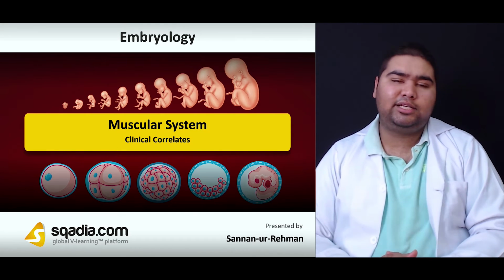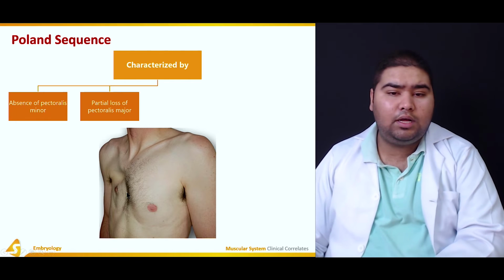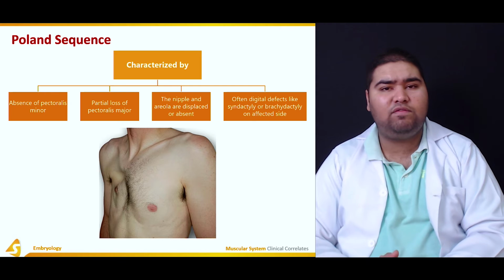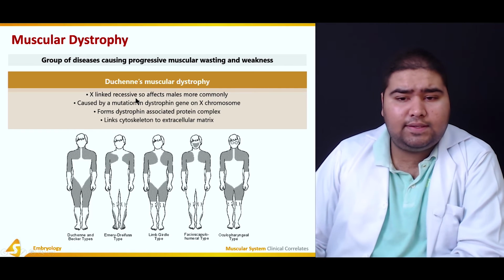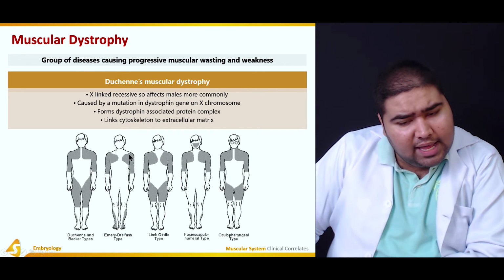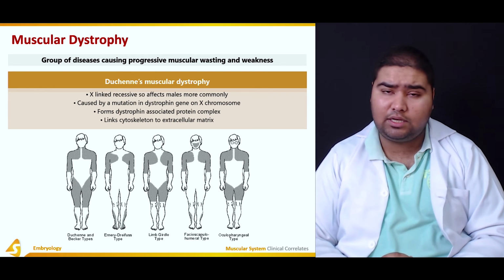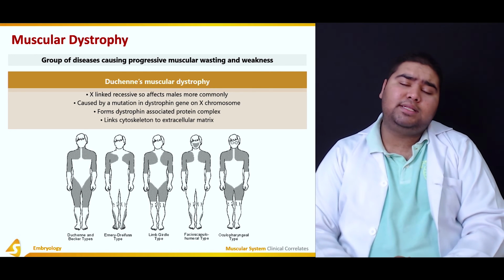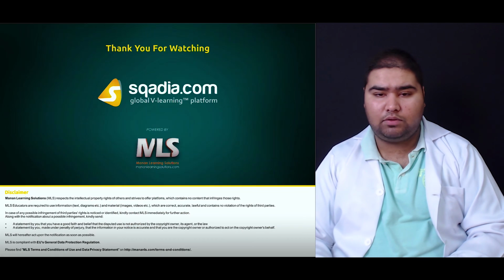Muscular System | Clinical Correlates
Prime focus of this sqadia.com medical video lecture is to elaborate muscular system. Initially, Dr. Sannan Rehman talks about development of skeletal muscles. Then focus is shifted towards molecular regulation of muscle development and the genes involved in it. Subsequently, head and limb musculature is pursued along with some disorders of muscular system such as Poland sequence, prune belly syndrome. Also, cardiac and smooth muscles are elaborated.

▬ 📌 SKELETAL MUSCLES
This lecture accommodates a thorough elucidation of Muscular System. Section one of this lecture primarily focuses on Skeletal Muscles. The educator begins by giving an Introduction of Skeletal Muscles. After this, the Origin and Development of Skeletal Muscles is highlighted followed by an explanation of Innervation of Skeletal Muscles.

▬ 📌 MOLECULAR REGULATION OF MUSCLE DEVELOPMENT
Section two is about Molecular Regulation of Muscle Development. The educator extensively demonstrates Muscle Origins. Moving forward, light is shed on Genes involved in Molecular Regulation of Muscle Development. Afterwards, Patterning of Muscles is discussed.

▬ 📌 MUSCLE REGIONS: HEAD AND LIMB
Section three refers to the topic of Head and Limb Muscle Regions. In this section, the educator speaks extensively about Head Musculature. In addition to this, light is shed on Limb Musculature in detail.

▬ 📌 OTHER MUSCLE REGIONS
Section four is regarding Other Muscle Regions. In this section, the educator thoroughly demonstrates Cardiac Muscles and Smooth Muscles.

▬ 📌 CLINICAL CORRELATES
In section five, the educator speaks about Clinical Correlates. The educator elaborates on this matter by explaining various disorders of Muscular System such as Poland Sequence, Prune Belly Syndrome, Muscular Dystrophy and Arthrogryposis (Congenital Joint Contractures).